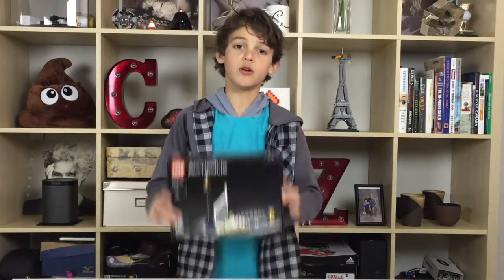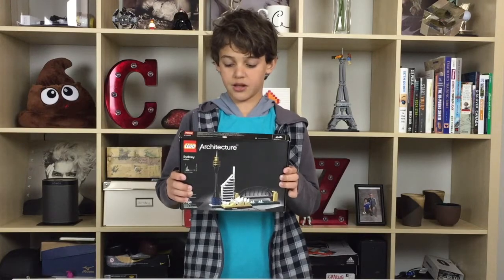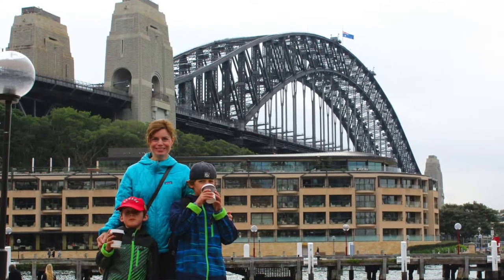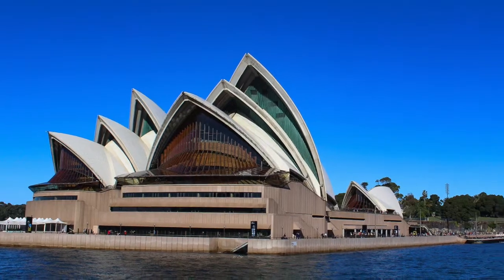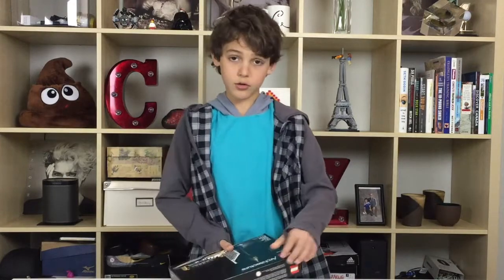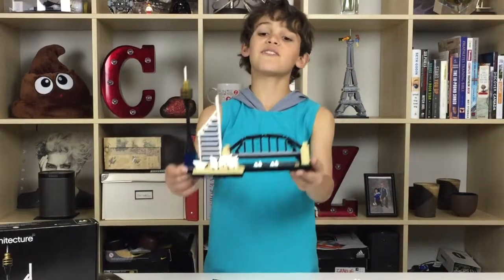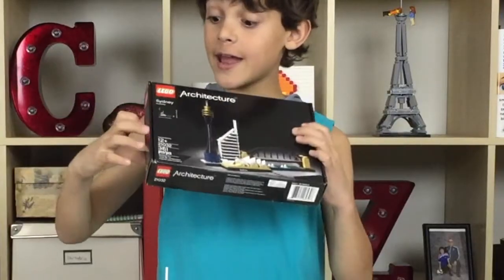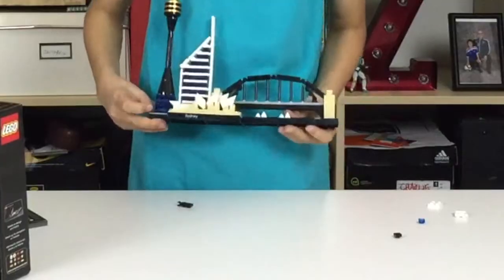LEGO ARCHITECTURE TIME LAPSE BUILD OF #6174053: THE SYDNEY SKYLINE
TZS Episode 6: LEGO Architecture TIME LAPSE

This is a time lapse build of LEGO Architecture item #6174053 the Sydney skyline.

We bought this as a souvenir of our trip to Sydney last year. It took just over an hour to build and looks awesome!

TWEET THIS!